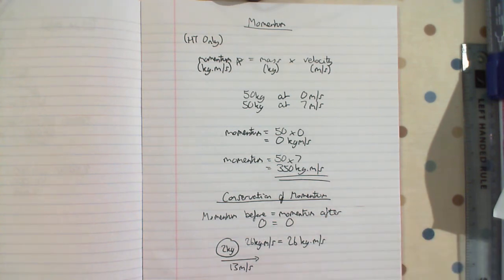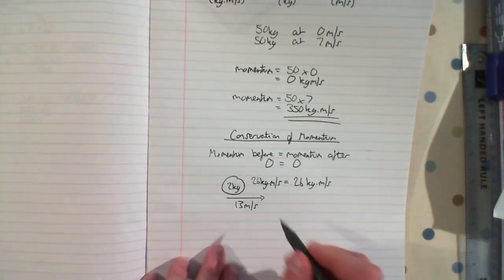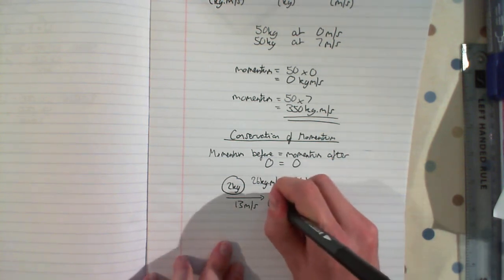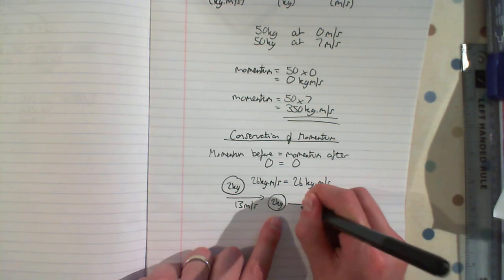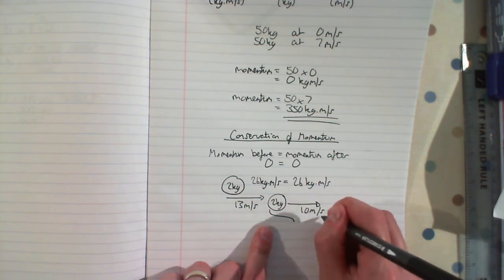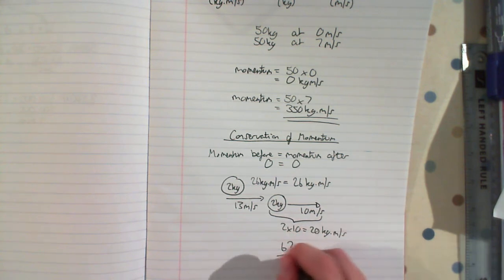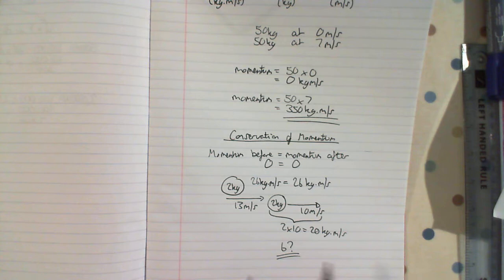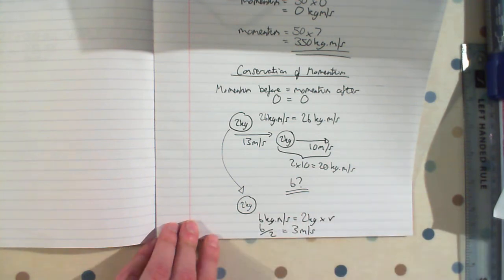conservation of momentum (higher only)